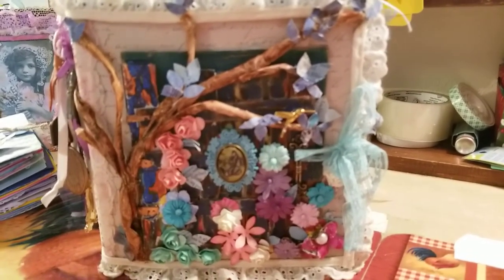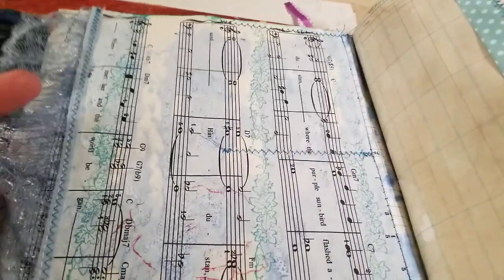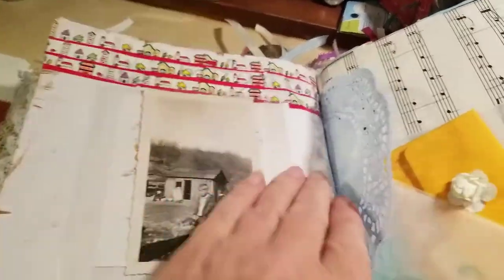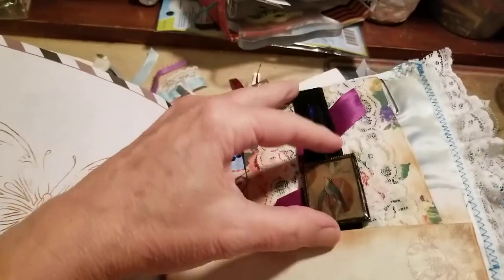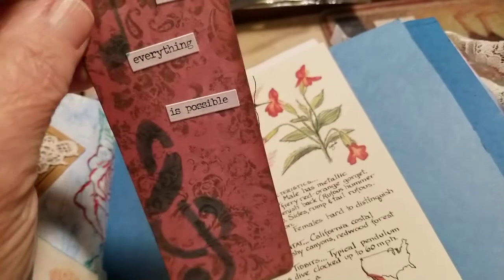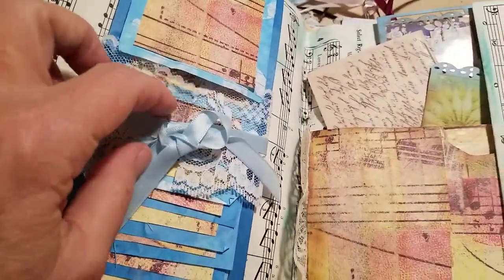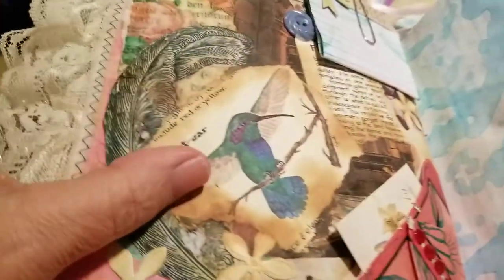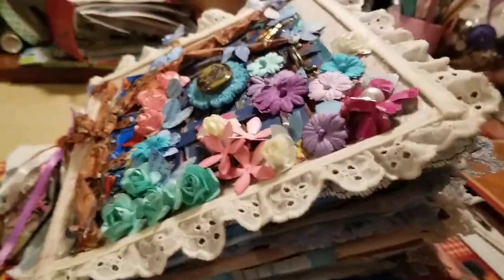Beyond the gate 2nd video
My junk journal This is my second video of this. I somehow deleted the first one and although this is the same I lost all the comments.  So sorry for that!  Love getting comments!